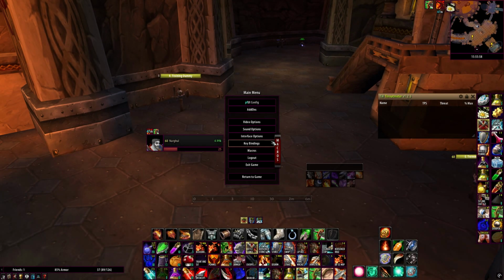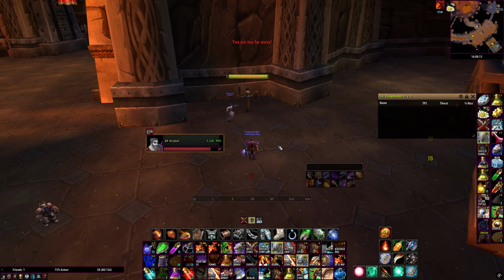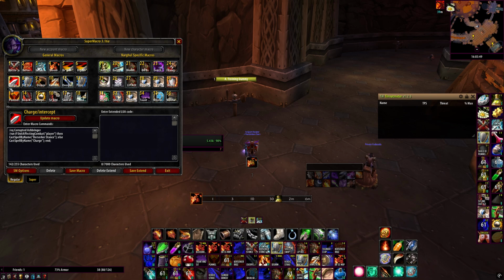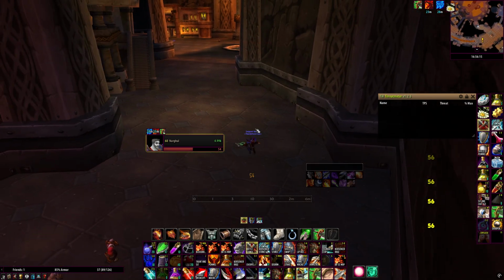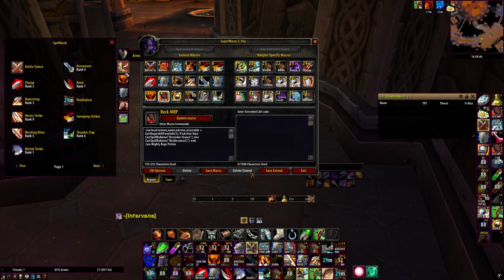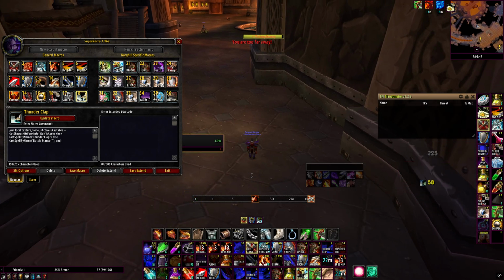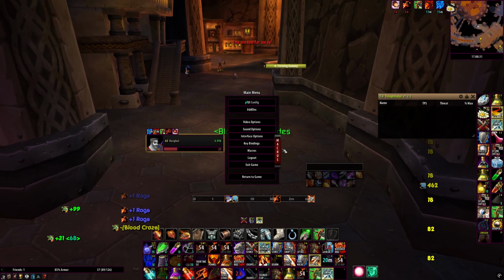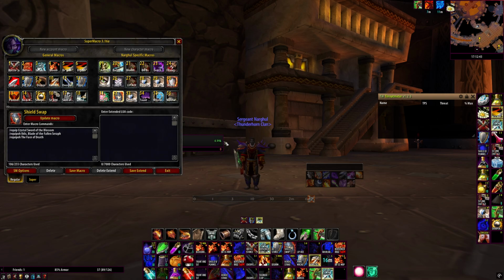The Ultimate Vanilla Warrior Macro Guide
-This is my discord account: narghul777

00:00 Intro and Addons you Need
02:17 Stance Dance and Stance Macros
06:38 Berserker Rage Macro
07:18 BloodRage Macro
08:37 Sweeping Strikes Macro
10:09 Charge/Battle stance Into Zerker Stance
11:00 Disarm Macro
11:53 Hamstring Macro
12:55 Overpower Macro
14:30 Reck with MRP
17:19 Sharpening Stone
18:30 Taunt, sit, Get Critted and Enraged
20:28 Skull of Impending Doom
22:32 Thunder Clap
24:00 Whirlwind
27:35 Shield Bash and Pummel
29:31 Shield/Offhand Swap
31:48 Outro

Ready to take your Vanilla World of Warcraft experience to the next level?Dive into my latest video where I reveal **everything you need to know about Vanilla World of Warcraft Warrior Macros**! From smashing your enemies to optimizing your skills, I've explained everything in detail to help you unleash your inner warrior. With these insightful tips and tricks, your gameplay will not only be smoother but way more fun! Whether you're a seasoned player or new to the game, these macros are a game changer! WOW WarriorMacros,Ready to crush the competition in Vanilla World of Warcraft? Here's everything you need to know about Vanilla World of Warcraft Warrior Macros! I explained everything in detail to help you optimize your warrior experience. Discover the synergies, tips, and tricks that transform complex actions into productive plays. With the right macros, you'll dominate the battlefield and enhance your gameplay like never before. This will make your gameplay much more fun and easier! Don't miss out on learning how to elevate your warrior gameplay! WoW VanillaWoW WarriorMacros, Welcome to the Ultimate Guide to Vanilla World of Warcraft Warrior Macros! Here's everything you need to know about Vanilla World of Warcraft Warrior Macros, designed to elevate your gaming experience. In this video, I explained everything in detail - from basic macros to advanced techniques that can enhance your performance on the battlefield. Whether you're a beginner or a seasoned Warrior, these tips and tricks will make your gameplay much more fun and easier! Your journey to becoming a Warrior legend starts NOW! ⚔️ WoW Warrior Gaming, Get ready, warriors! In today's video, we dive deep into the world of *Vanilla World of Warcraft Warrior Macros*! Here's everything you need to know about Vanilla World of Warcraft Warrior Macros, explained in detail. Whether you're a seasoned player or a newbie, these macros will transform your gameplay and leave your enemies quaking in their boots! ⚔️ Ready to level up? Tune in as I break down the ultimate strategies and provide you with handy tips that will make your gameplay much more fun and easier! WoW WarriorMacros GamingTips,Ready to dominate your opponents in Vanilla World of Warcraft? Here's everything you need to know about Vanilla World of Warcraft Warrior Macros! In this comprehensive guide, I explained everything in detail-from essential macros that enhance your warrior's abilities to practical tips that streamline your gameplay. Whether you're a seasoned pro or a newbie, these macros will revolutionize your experience, making combat much more fun and easier than ever before! Let's unleash the warrior within!